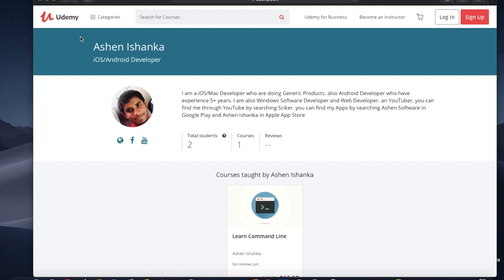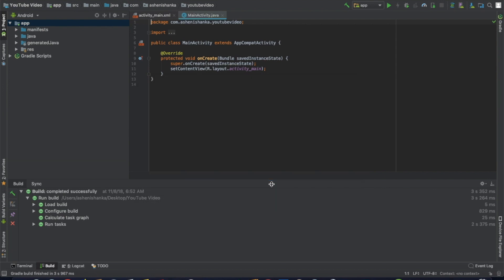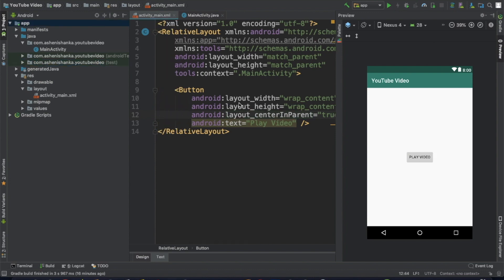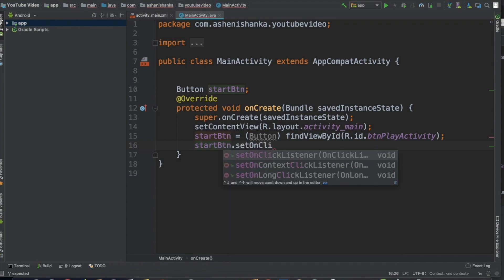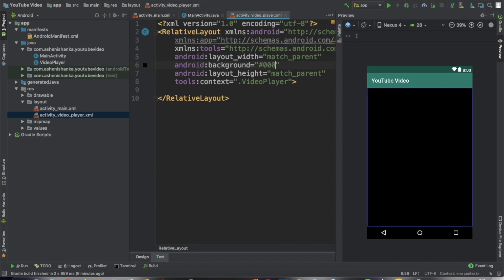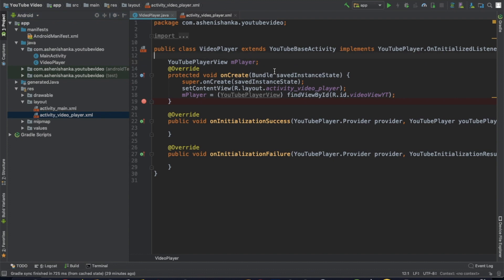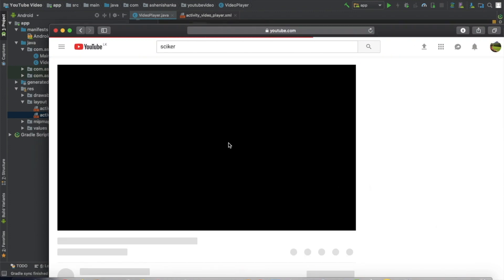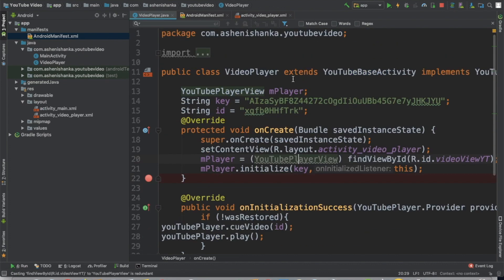How to Play YouTube Video in Android - Android Studio Java Tutorial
How to play YouTube video with YouTubePlayerApi